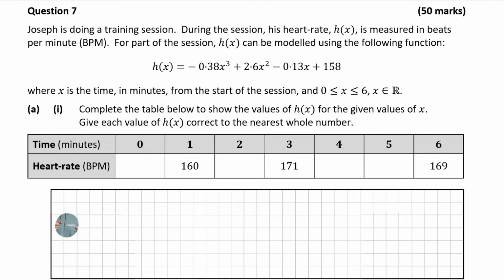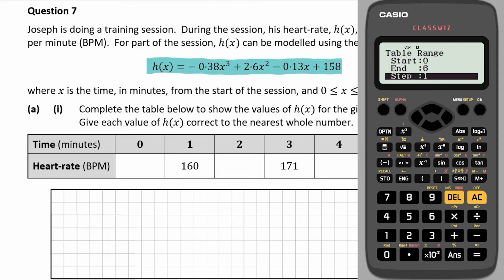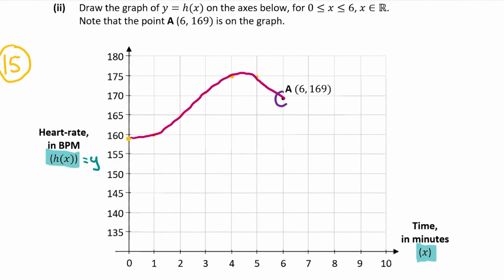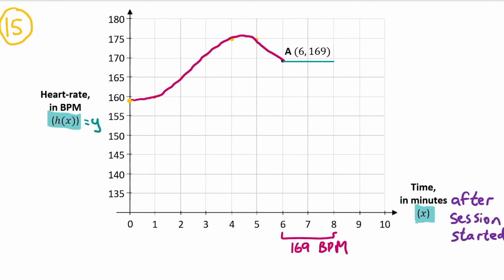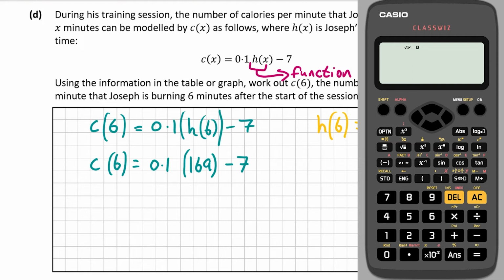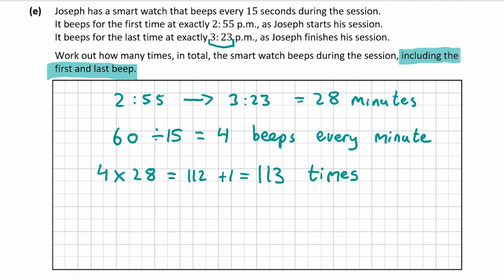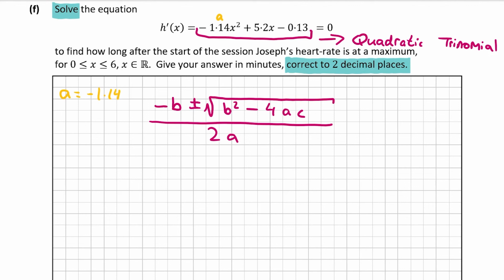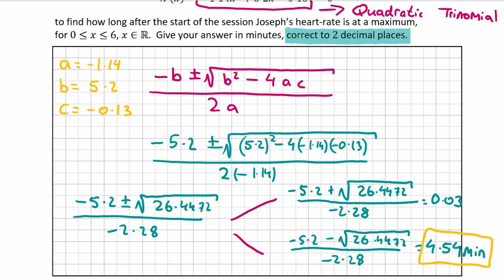Functions: Solution to 2022 Leaving Cert Maths Ordinary Paper 1 Q7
Watch Matthew walk through this question to show you how to get full marks.

Content:
00:00 Begins
00:07 Part a
06:23 Part b
08:14 Part c
10:58 Part d
13:32 Part e
16:53 Part f
Solve for all values of x, training session, heart rate, burning calories, smart watch,